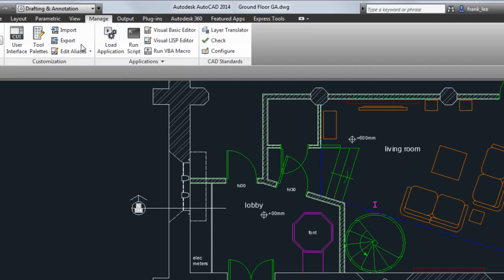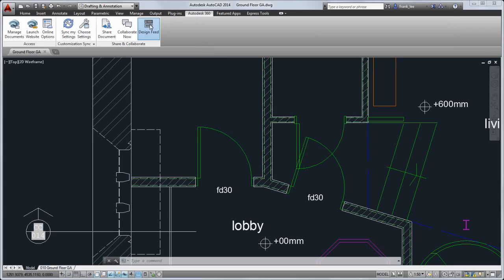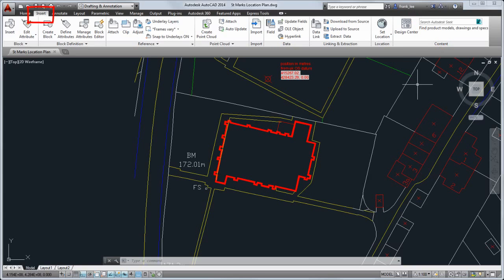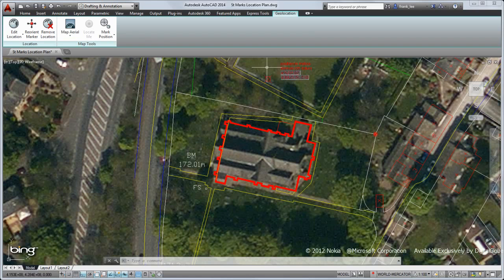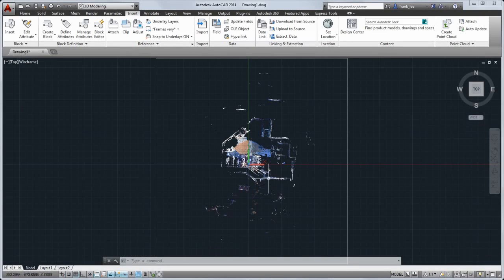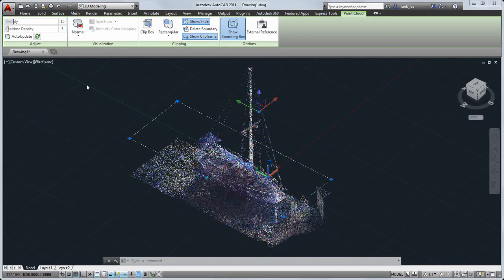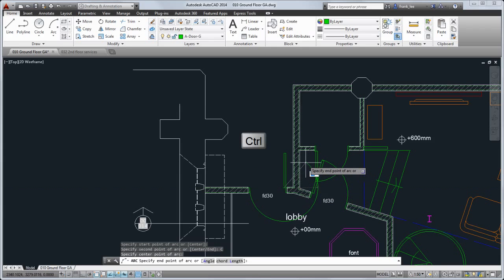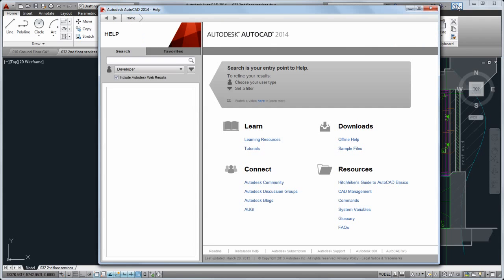AutoCAD 2014: Yeni Özelliklere Genel Bakış (New Features Overview)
AutoCAD 2014 için önemli gelişmelerin neler olduğunu öğrenin.